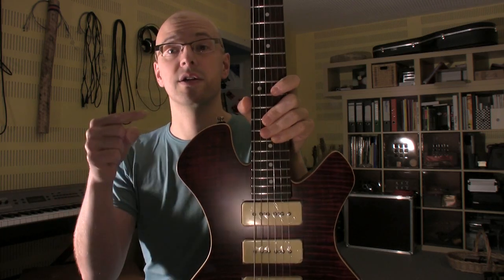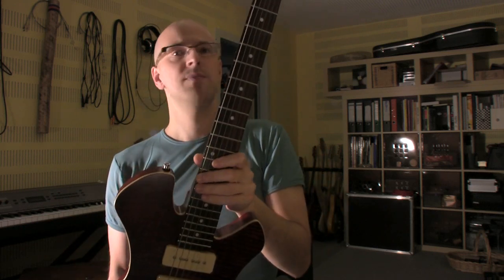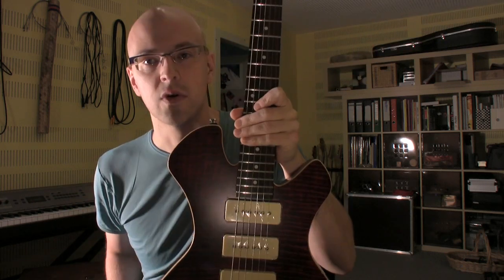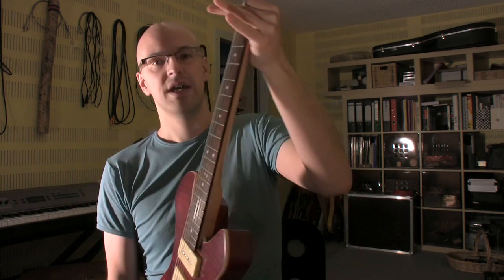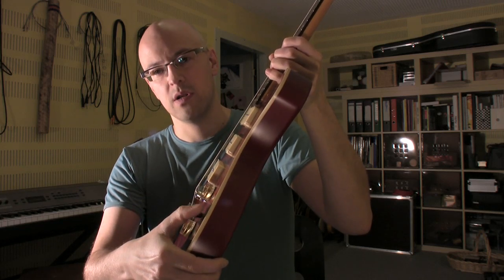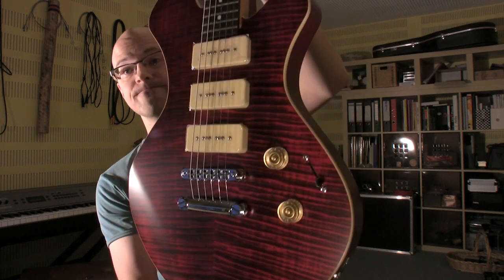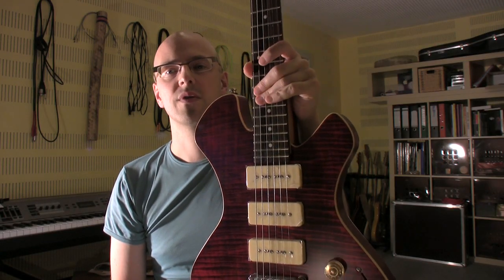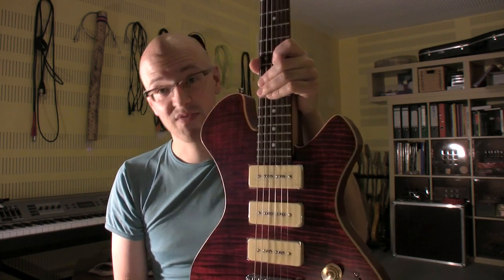GearGossip TaranakiGuitarHD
This is a Review of Taranakis own design, P-Type (3xP90)